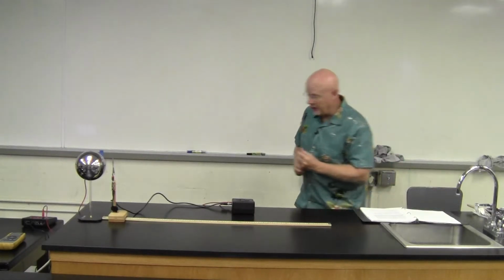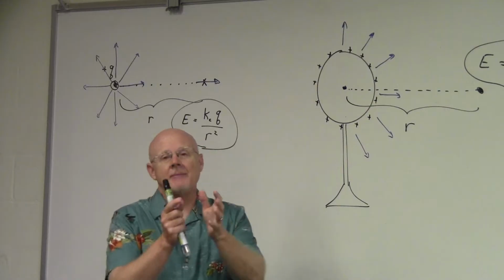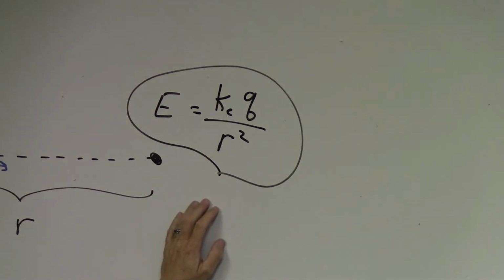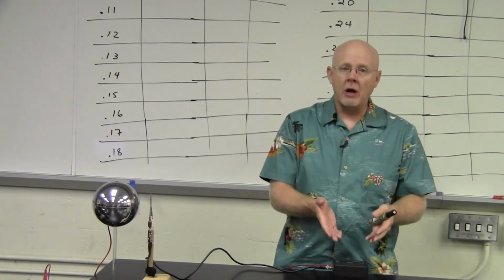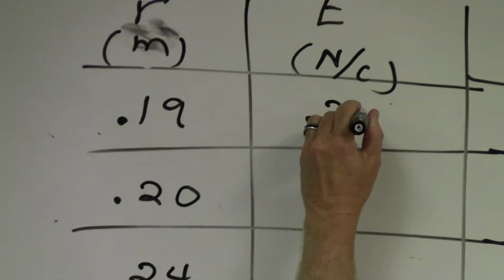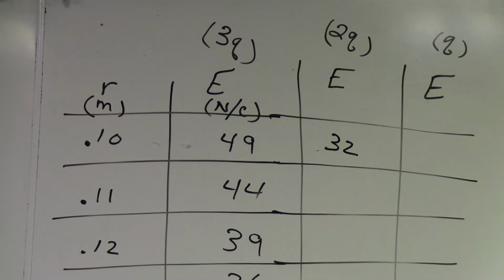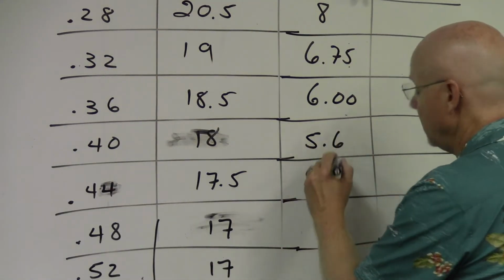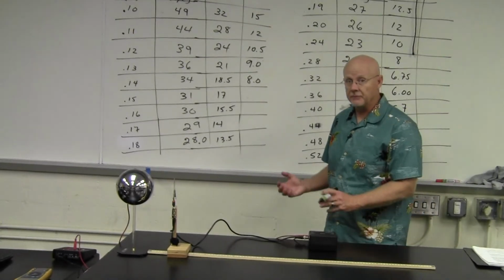Inverse Square Law of Electricity - part 1 of 2